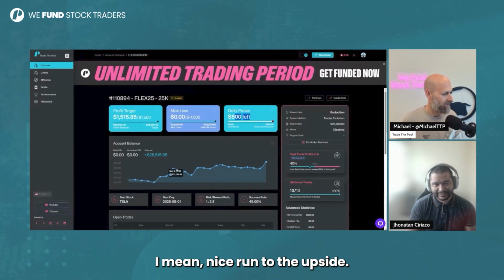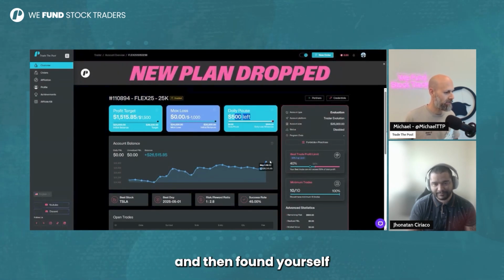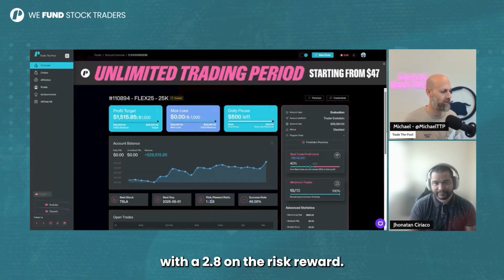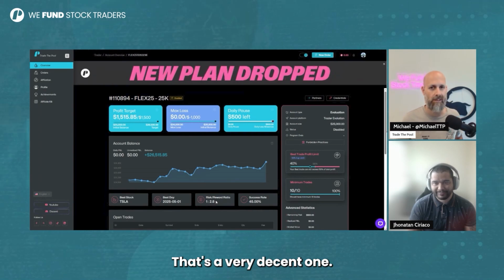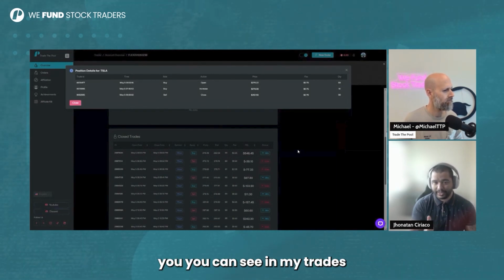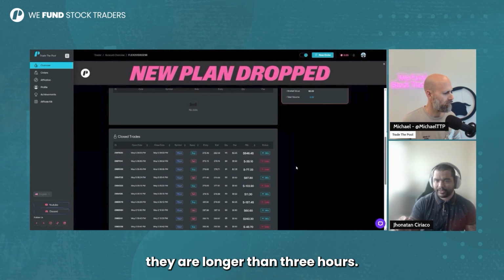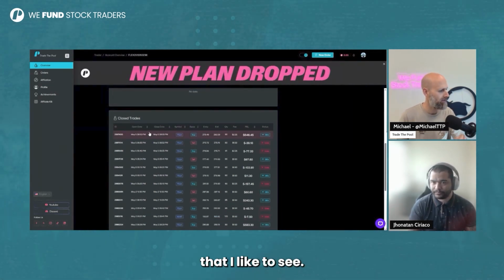How I Passed My $25K Trading Challenge in Just 4 Days! Ft. Jhonatan C.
Join Jhonatan C., a Brazilian trader, as he shares his journey with us. He secured a $25,000 Flex account with Trade The Pool, passing the evaluation in just four days with a 45% success rate and an impressive 2.8 risk/reward ratio.

By using a trend-following large-cap strategy and Trade The Pool’s limited risk trading platform, he has finally found an opportunity to recover from years of stressful losses. This interview offers valuable insights into emotional discipline and resilience to successfully navigate the markets.

Check out Jhonatan’s large-cap focused trading, riding high volume trends with moving averages and consistent position sizing, and how his resilient mindset, forged through financial hardship, achieves a near 1:3 risk/reward by holding his winning trades longer.

🗝️ Jhonatan C. — FLEX 25K evaluation:
- Tesla ($TSLA)
- Success rate: 45%
- Risk/Reward ratio: 1:2.8
- Biggest win: +$602, long on $TSLA x 89 🚀
- Biggest loss: -$273 long on $TSLA x 80 📉

► Timestamps:
0:00 Interview highlight
0:52 Introduction and evaluation success
1:25 Trading background and initial struggles
2:29 Trading strategy & large caps
4:00 Dashboard and performance metrics
5:48 Risk management and daily goals
6:45 Emotional discipline and overcoming failures
7:00 Tip on emotional discipline
9:00 Jhonatan’s wins
9:40 Closing